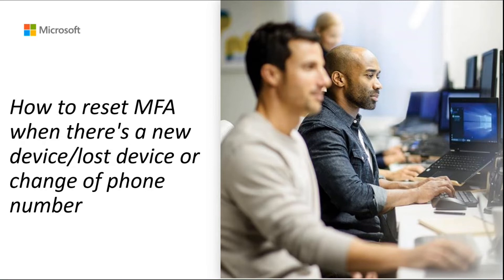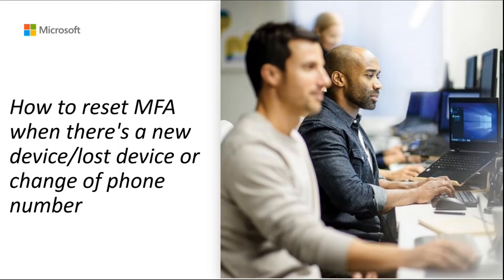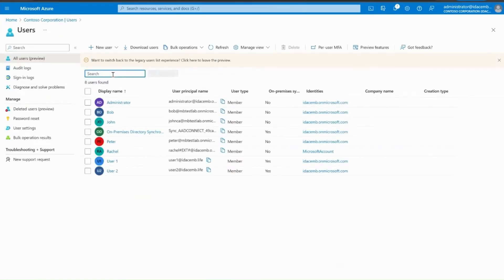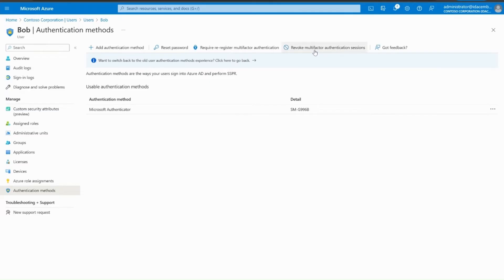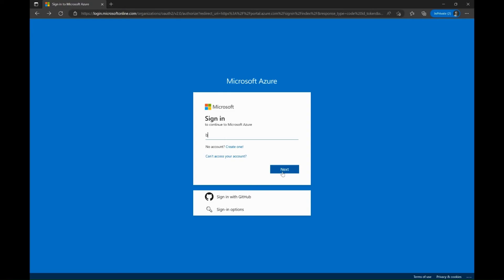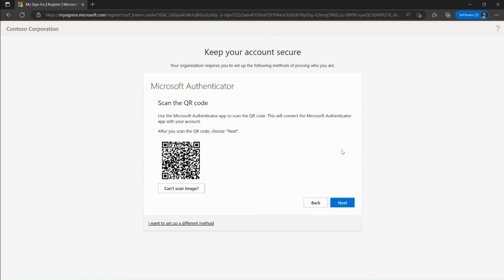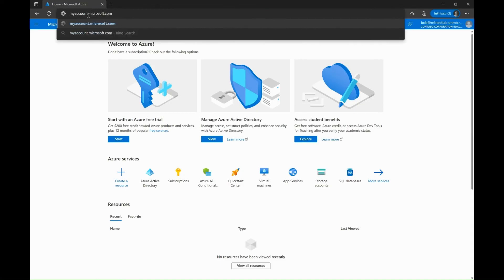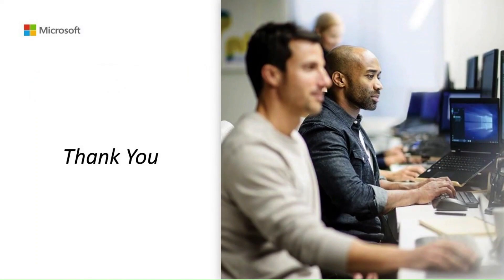How to reset multi-factor authentication (MFA) on a new device or if a device is lost | Microsoft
In this video tutorial from Microsoft, you will receive an overview on how to reset multi-factor authentication (MFA) in Microsoft Entra on a new device or if a device is lost, stolen, or a user changes their phone number.